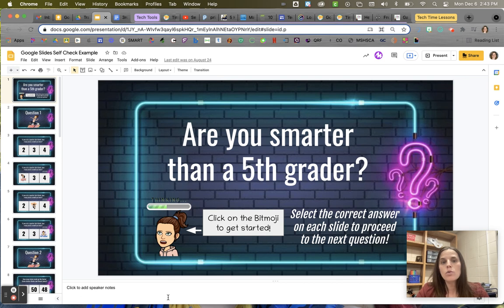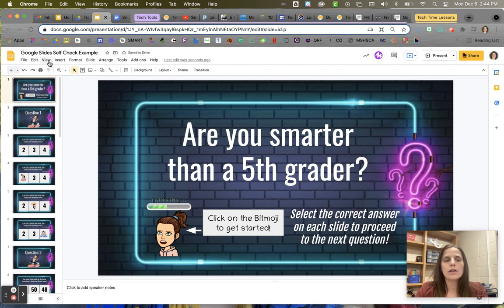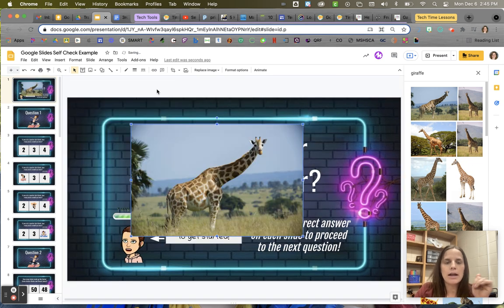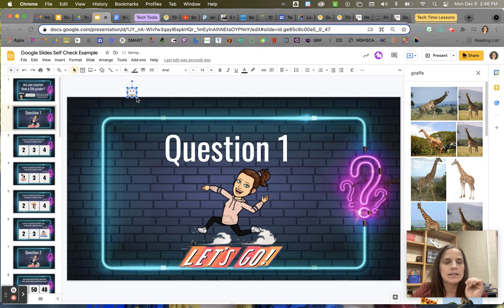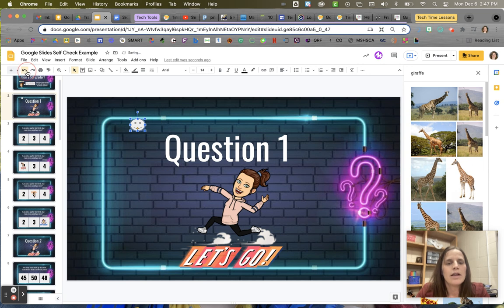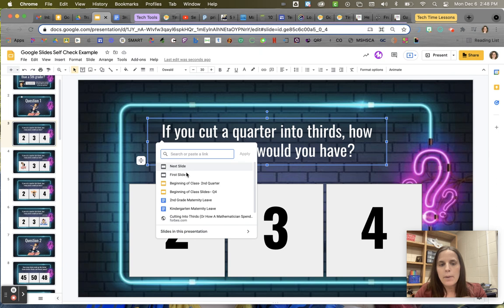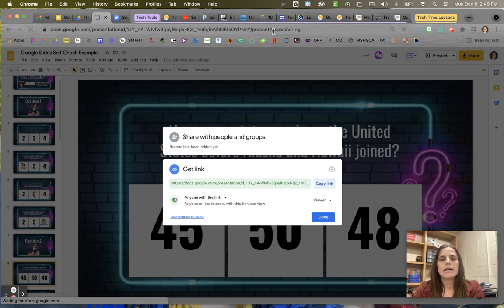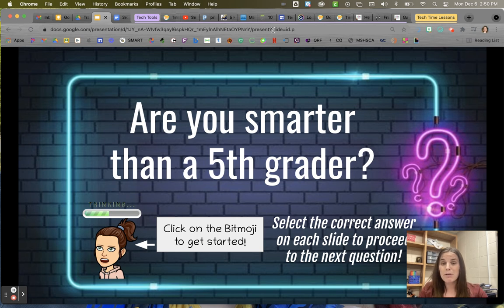Google Slides Tech Tip Tuesday